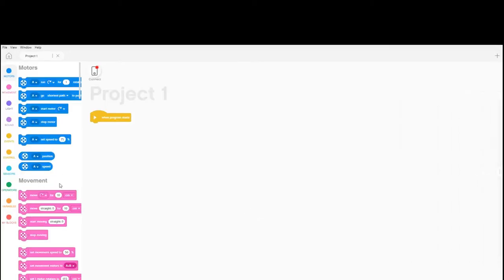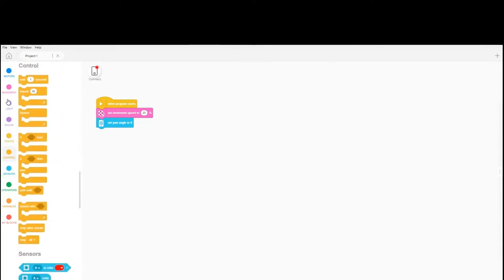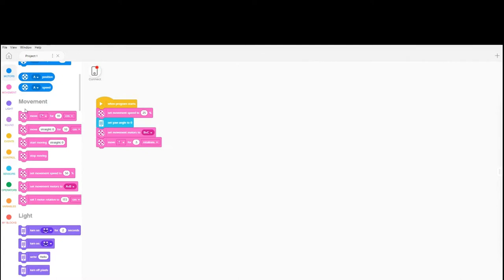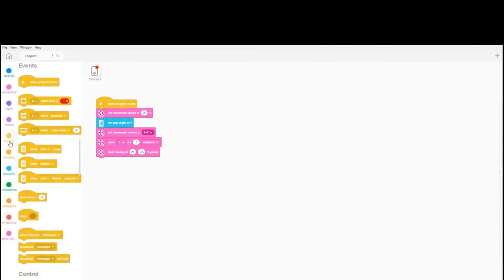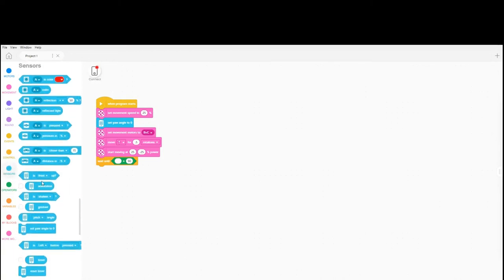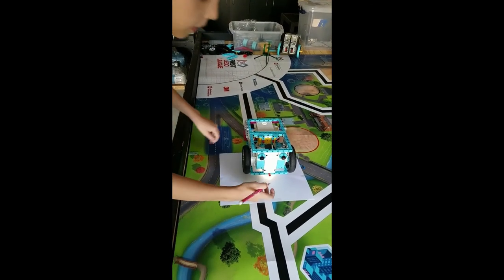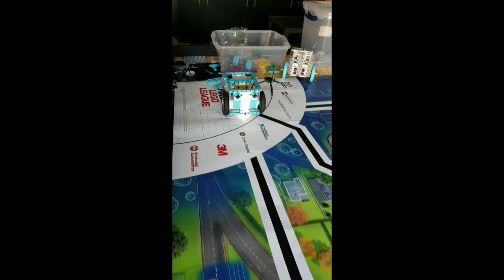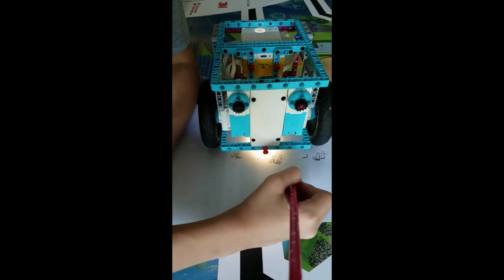Spike Prime how to use the Built In Gyro Sensor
This was a video on how to use the built in gyro sensor with spike prime